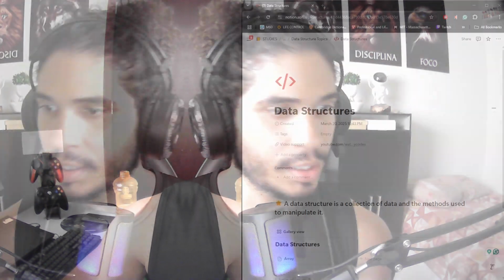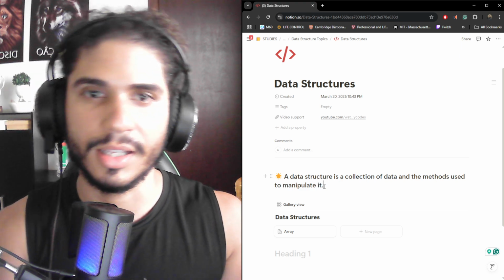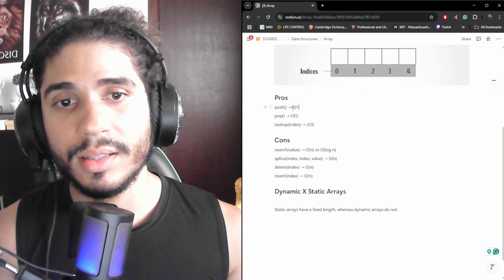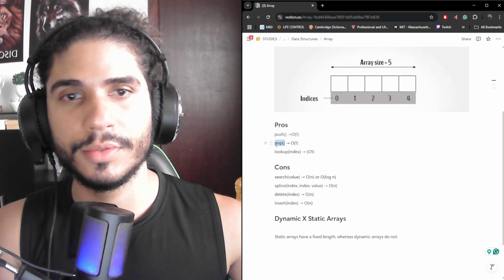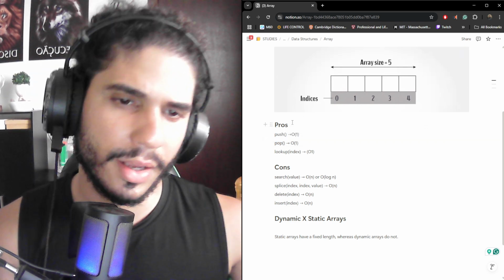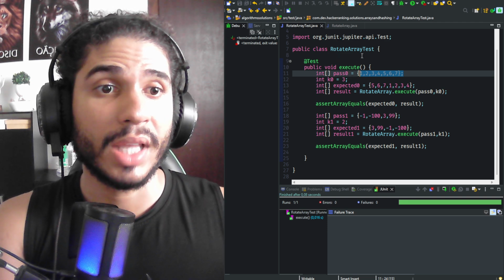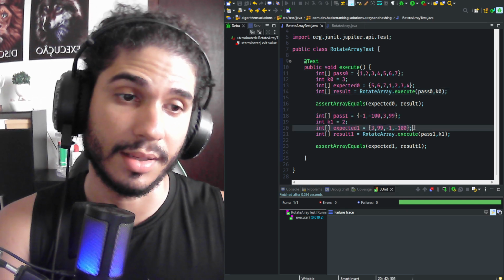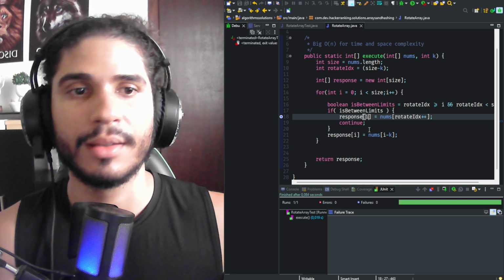Java - Data Structures: Arrays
## Pros

push() →O(1)

pop() → O(1)

lookup(index) → (O1)

## Cons

search(value) → O(n) or O(log n)

splice(index, index, value) → O(n)

delete(index) → O(n)

insert(index) → O(n)

## Dynamic X Static Arrays

Static arrays have a fixed length, whereas dynamic arrays do not.